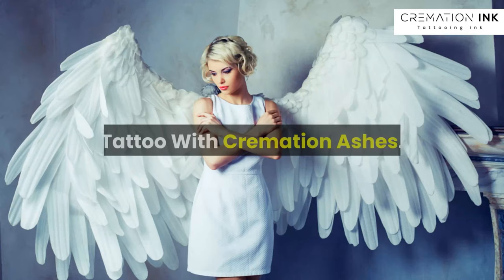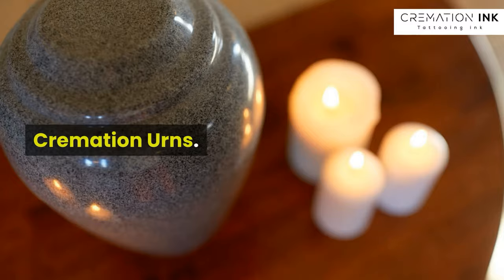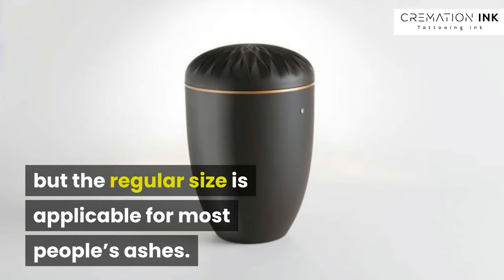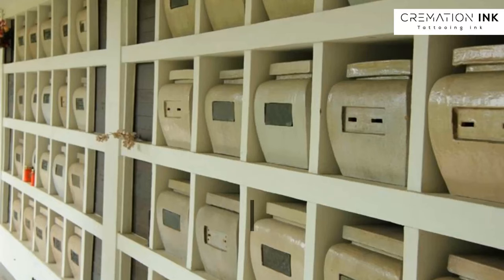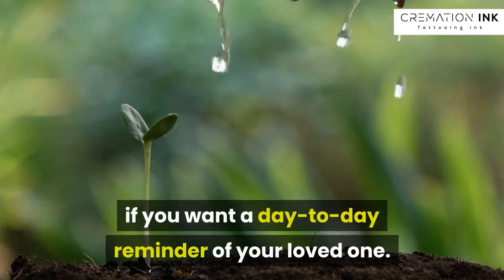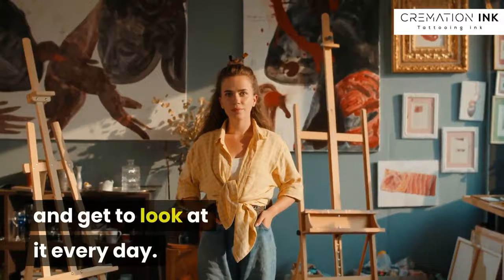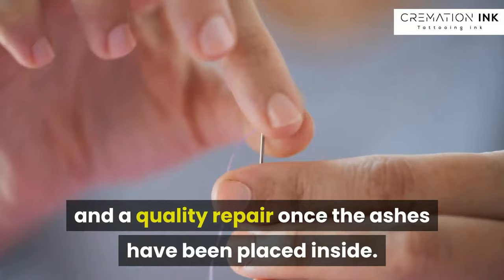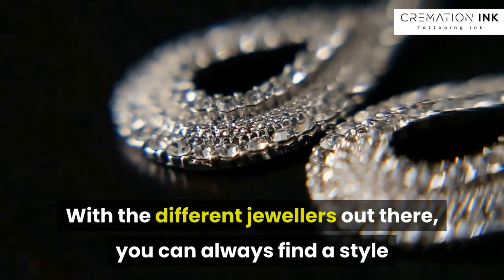How Do I Get A Tattoo With Cremation Ashes ? - Find Out More about Tattoo With Cremation Ashes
Tattoo With Cremation Ashes.

As well as using the services of Cremation Ink, where we amalgamate your loved one’s ashes into our high-quality tattoo ink, so you can keep a part of your loved one with your forever, lets also look at some of the other options you have with regards to cremation ashes.

Cremation Urns.

This is a very traditional approach to cremation ashes.  Urns come in a plethora of different designs and made from different materials.  Beautiful bespoke ones are available or you can even choose high quality ones from amazon or ebay.  They do come in various sizes, but the regular size is applicable for most people’s ashes.

Interment Of Ashes.
This where you bury the ashes in the ground.  Either in plastic and then that placed in an urn or not in plastic and placed in a wooden urn.  The difference is if you wish the ashes to slowly dissipate back into the ground or have then kept away from the elements by keeping them in plastic.  For some devote religions, any internment of ashes needs to be in holy land, such as a graveyard or a memorial spot in your local church grounds.

Columbarium .
Until we researched, we didn’t even know these existed, but they are very elaborate ‘vaults’ where cremation ashes are kept.  Similar to the funeral walls in the south American regions, except these separate internment spaces are smaller in size.

Make A Tree With Their Ashes.

This is a fantastic idea, especially if your lost loved one loved nature.  The concept being that you can buy a biodegradable urn which has a tree sapling or seed already set-in compost at the top and you fill the bottom with the cremains.  As the tree slowly grows, it grows and takes it nutrients from the ashes.  You can place them in your local park, if its for a beloved dog or anywhere else.  You can especially do this in your back garden if you want a day-to-day reminder of your loved one.

Use Their Ashes To Make A Portrait.

There are some incredible artists about there and now some of them use their skills to create amazing portraits or art with the ashes of your loved one mixed into the medium.  Whether it be water colours, deep rich oils or any other artistic medium, they can do a design of your choosing.  Most clients obviously choose a portrait of the one they have lost and get to look at it every day.

Stuffed Toy Keepsakes.

Stuffed toys can be a way to helping the grieving process and at times all we want tot do is to have that special hug with the person we are missing the most.  The ashes are placed in a plastic or silk bag and sewn into the body of the teddy bear.  You can even do this at home yourself, with some careful cutting of the stitches of a favourite teddy and a quality repair once the ashes have been placed inside.

Cremation Jewellery.

There are some great jewellery artisans out there who can add ashes in varying formats to make you some spectacular jewellery.  They can embed the ashes in resin, then mount the ashes into a ring or necklace charm, or make a form of capsule to place some ashes in for you to wear.  With the different jewellers out there, you can always find a style and use that to create your cremation jewellery.

Tattoo Using Ashes.

Obviously, Cremation Ink is the professional choice for getting your loved one’s ashes infused into tattoo ink, so you can get a memorial tattoo that has their ashes in it.  It a fantastic was to keep that lost loved one close to you and you can never lose the ashes that are ion the tattoo.

Explore more at Cremationink.com.

0:00 Can You Get Tattoo Ink With Cremation Ashes In ?
0:19 What Are The Best Cremation Ashes Urns ?
0:43 How Do I Intern Cremation Ashes ?
1:11 What Is A Columbarium ?
1:27 Is It Easy Making A tree With Cremation Ashes ?
1:59 Cremation Ashes In Paintings, Can It Be Done ?
2:25 Whats Is A Stuffed Bear Cremation Keepsake ?
2:50  Where To Get Cremation Jewellery ?
3:14 How To Get A Tattoo Using Ashes ?
3:36 Want To Explore More At Cremation Ink ?

Feel Free To Have A look At One Of Our Great Playlists,
Like this one -

For more about Cremations as a whole, don't forget to check out